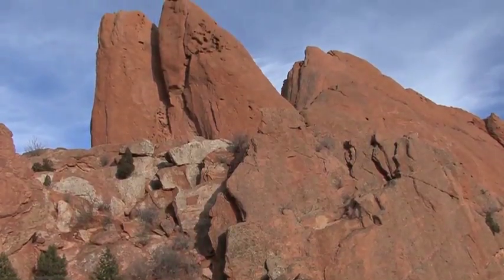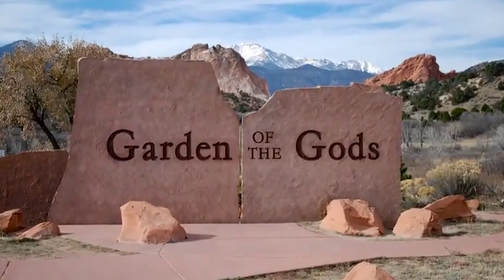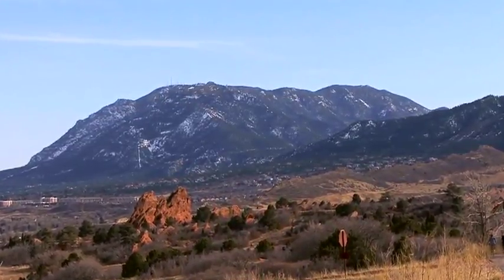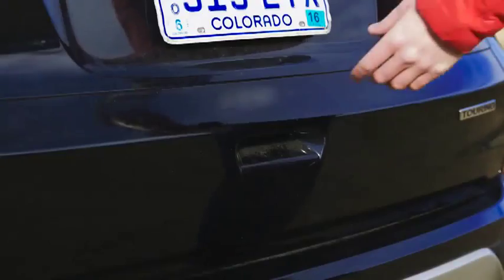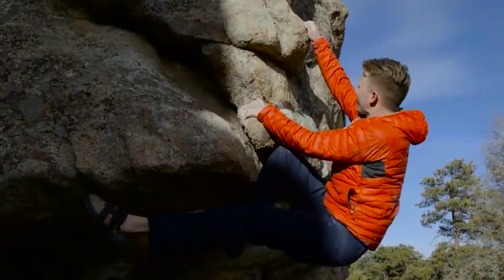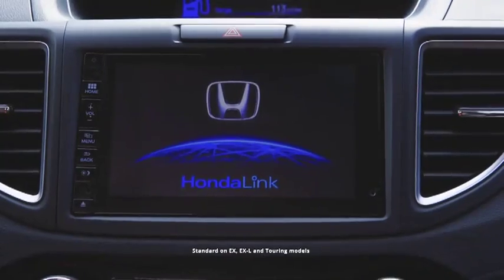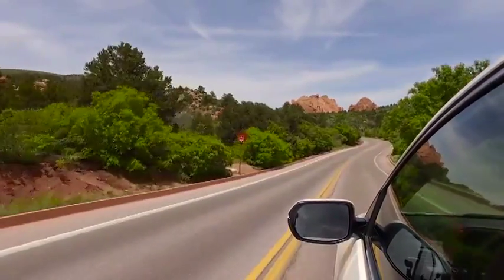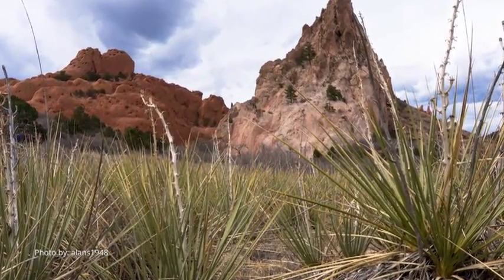Garden of the Gods Discover Colorado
Garden of the Gods is a stunning public park located near Colorado Springs.